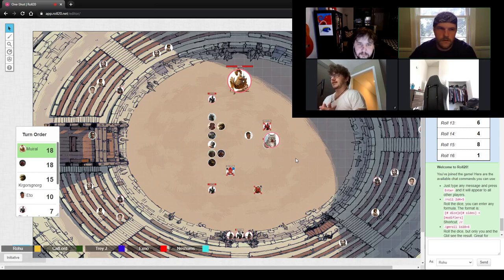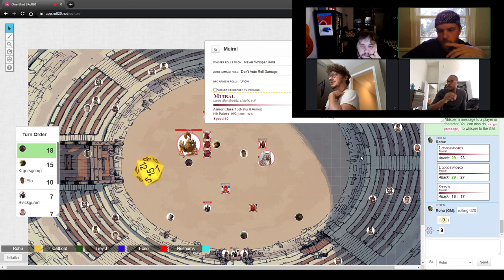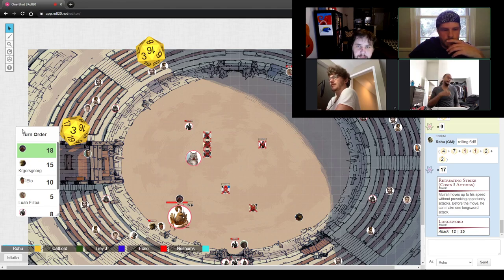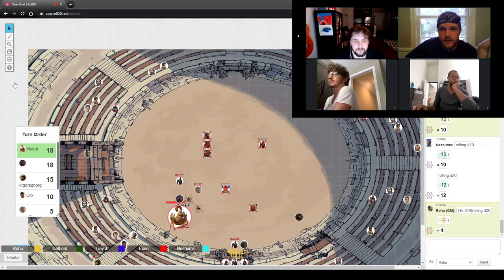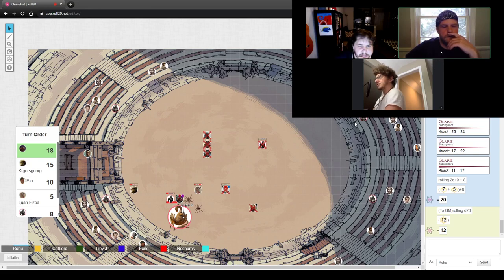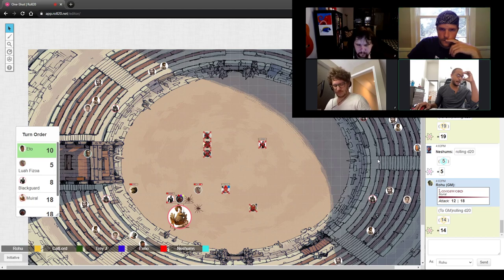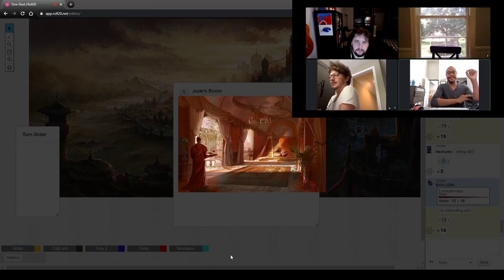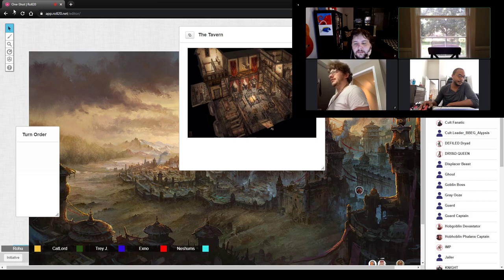20200926_Arena pt2.1